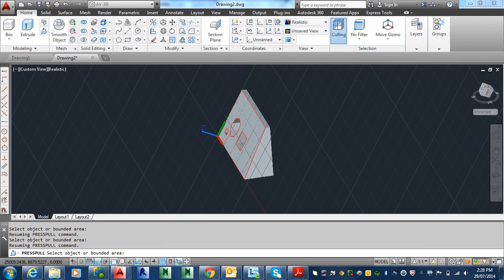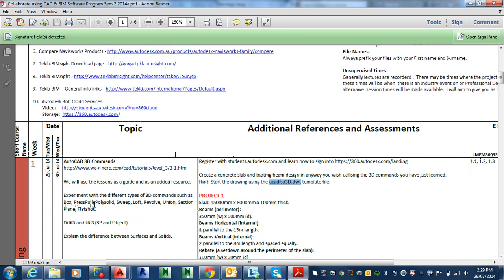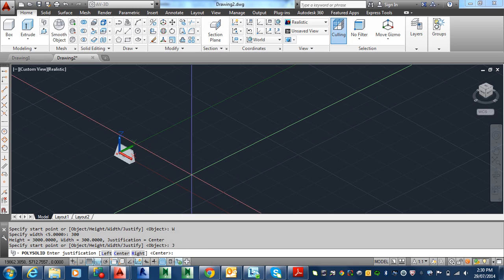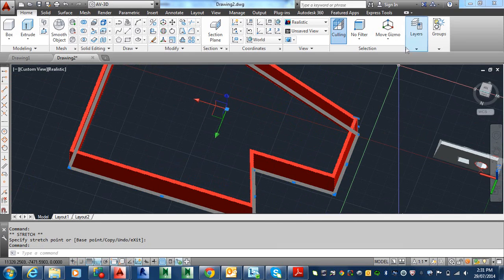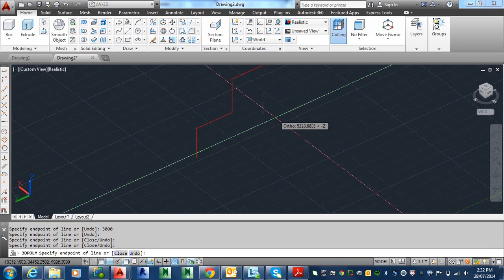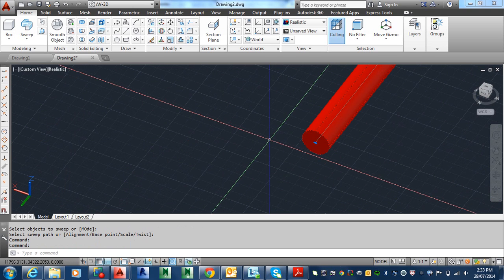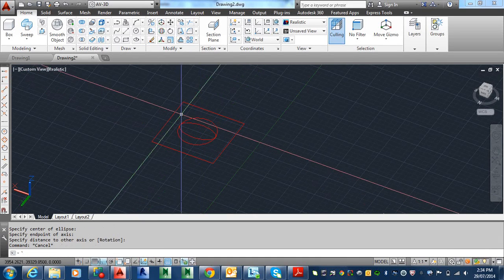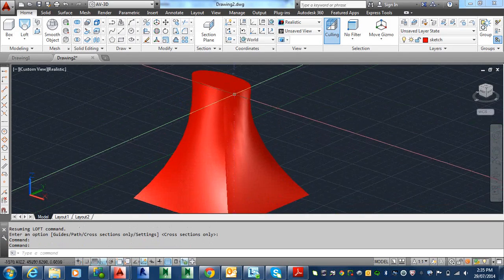BIM 2014 7 29 UCS World Polysolid Sweep Loft